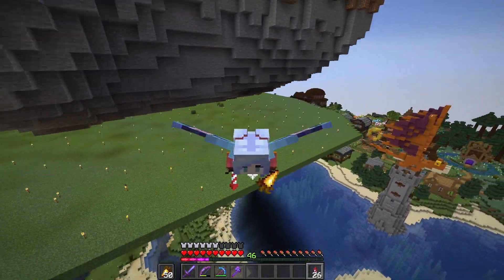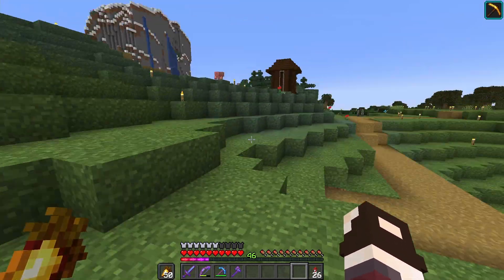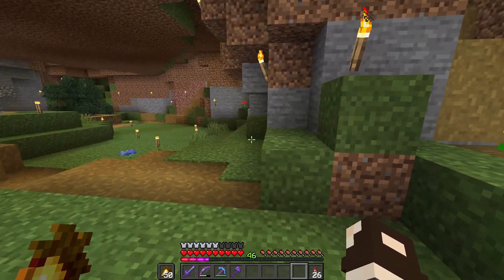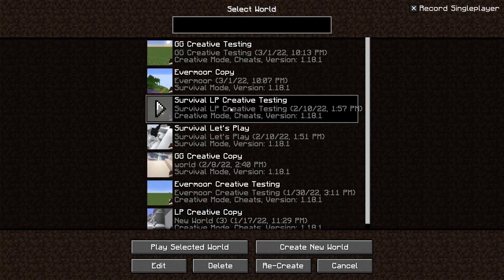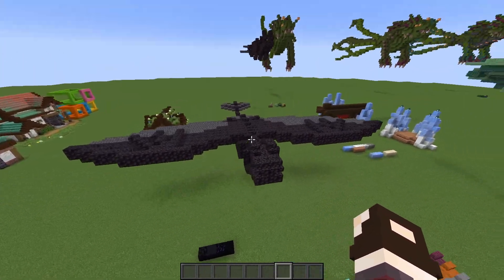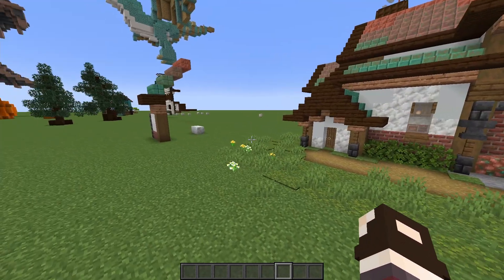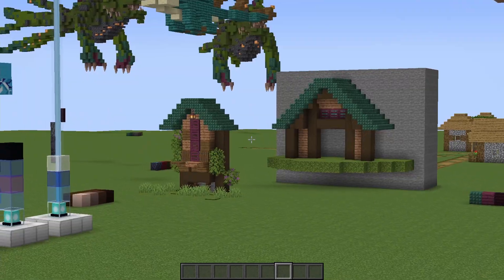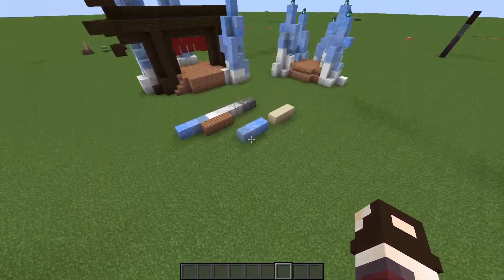Minecraft Creative World Tour and My Building Process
Let's tour my Minecraft Creative world for the Guardian Gang SMP! We look around at my creative builds and build a new house for the SMP so I can better explain my building process.